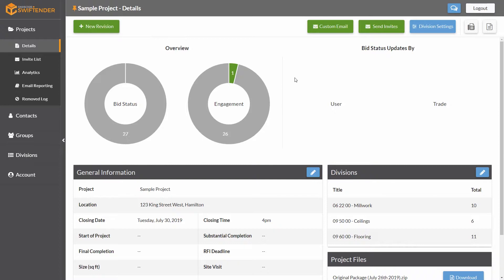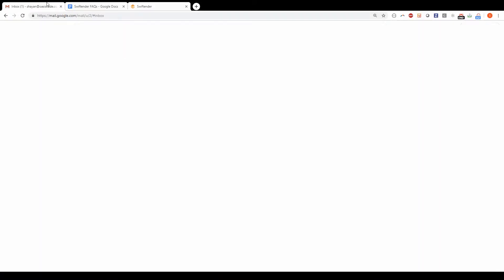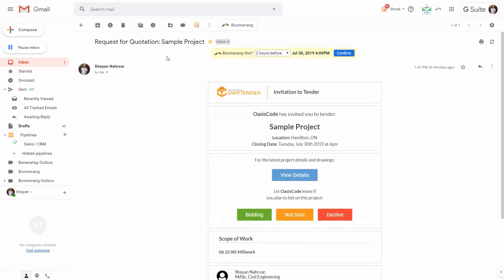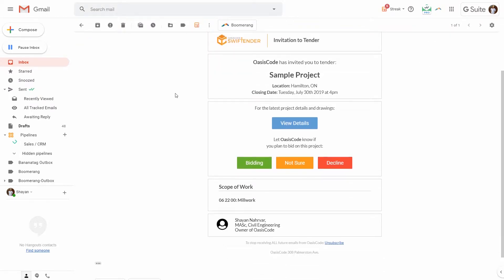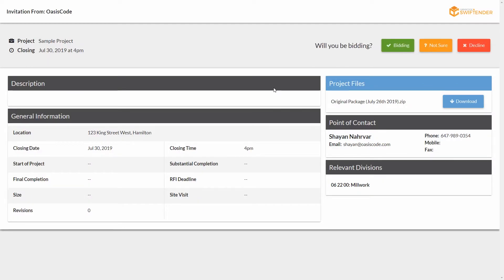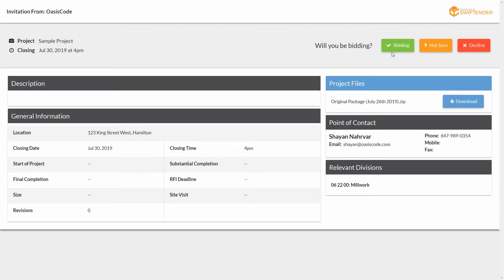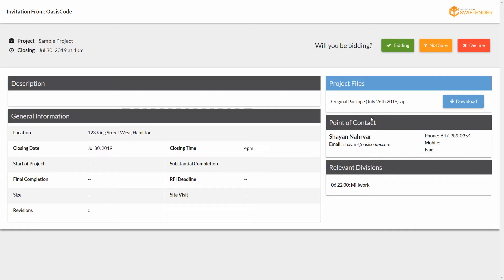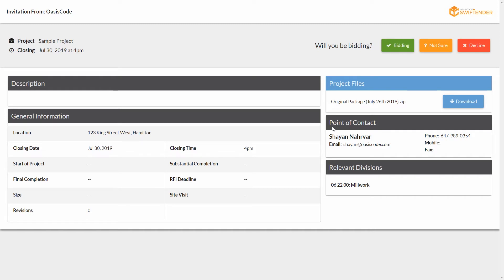Tutorial - What Your Subcontractors See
In this tutorial we take a look at the email invitation your subcontractors recieve, the ePlansroom they gain access to and how they can interact with both.

If you are not currently a Swiftender user and would like to learn more, please